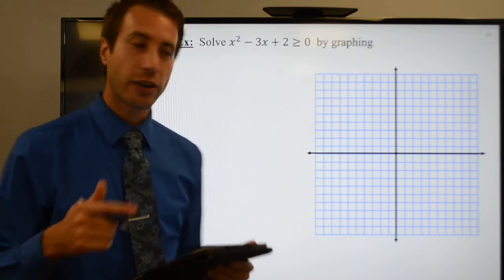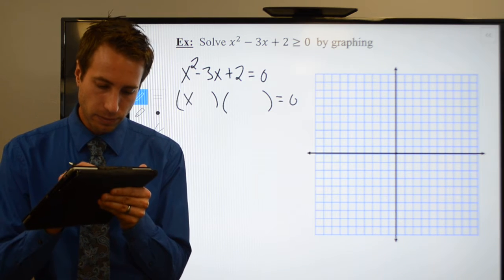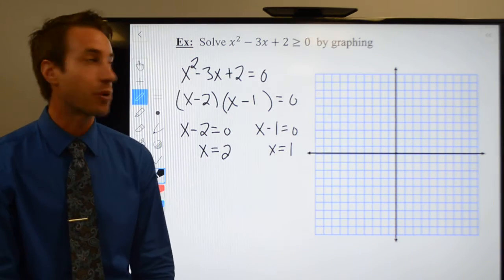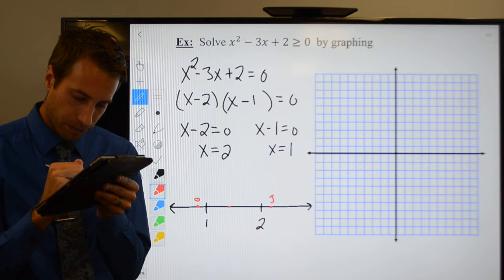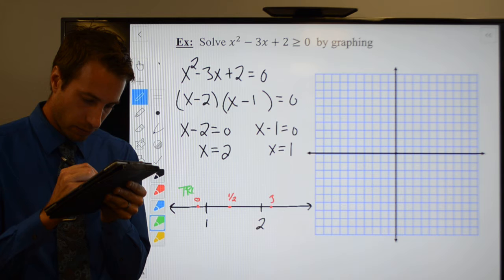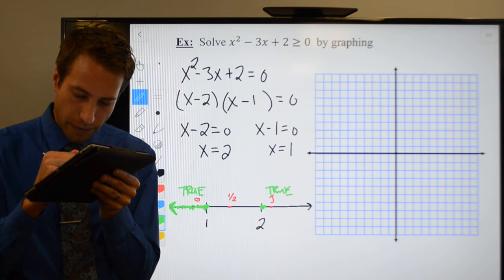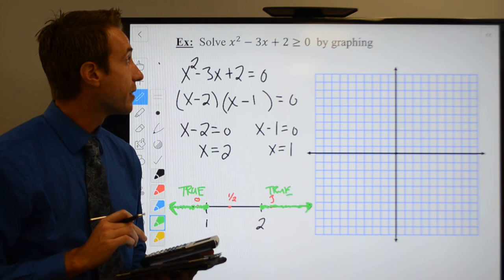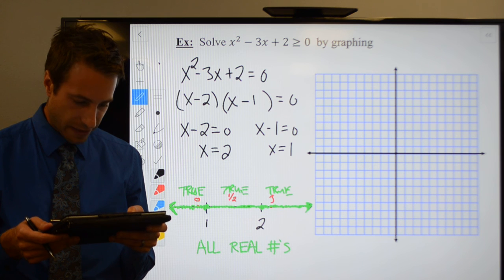Solving Quadratic Inequalities Part 4